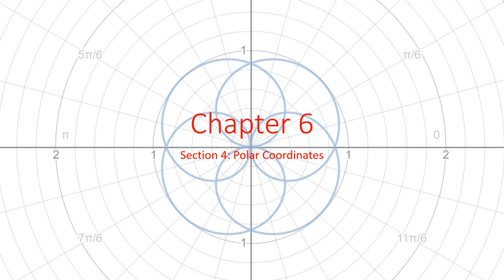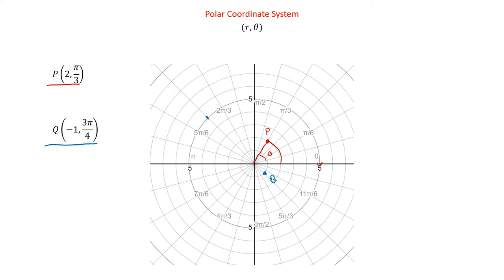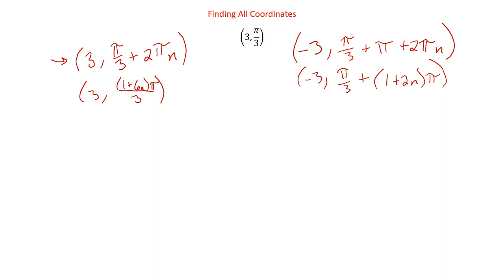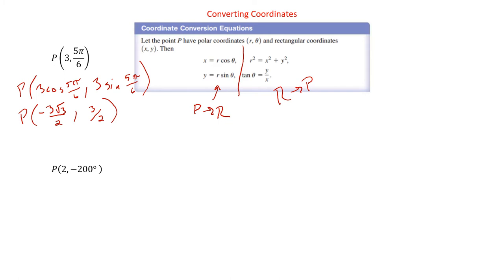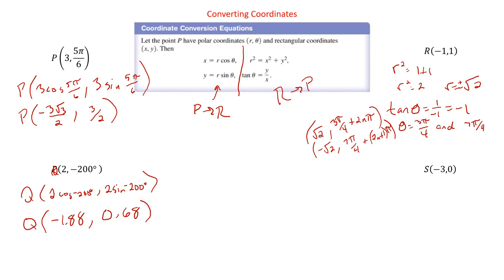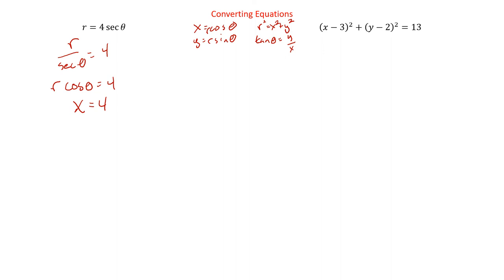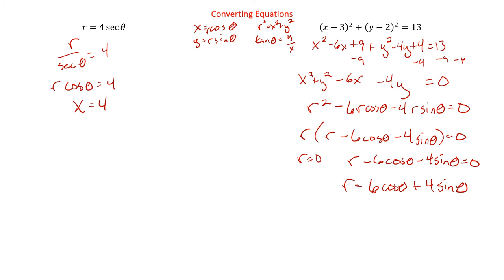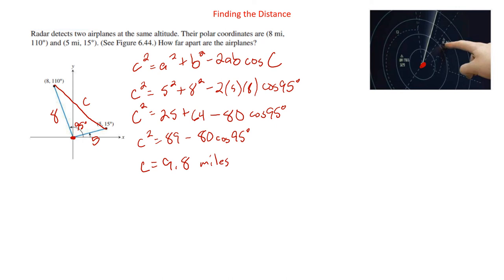Pre Calculus 6.4 - Polar Coordinates